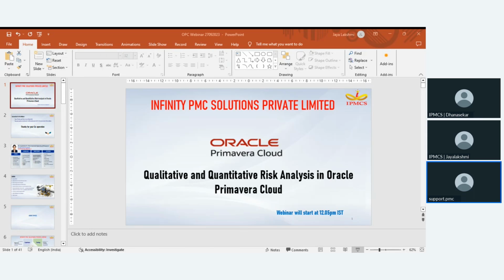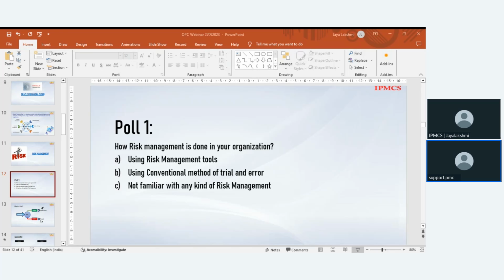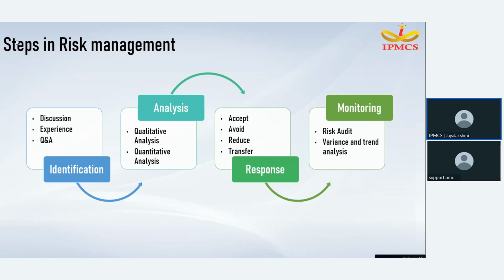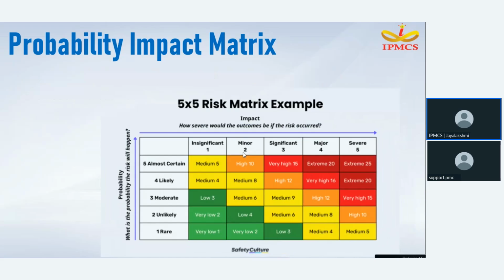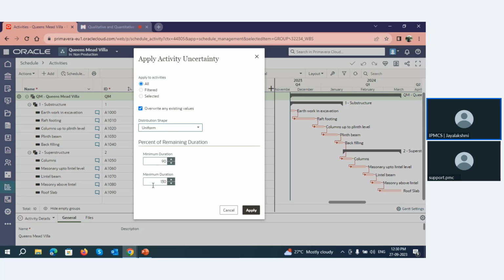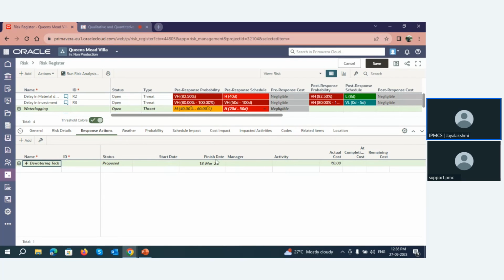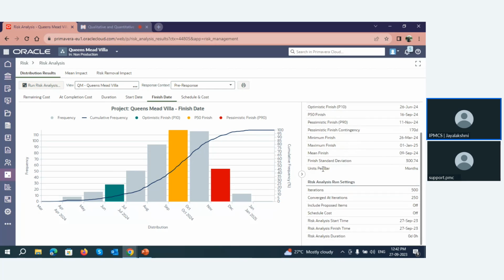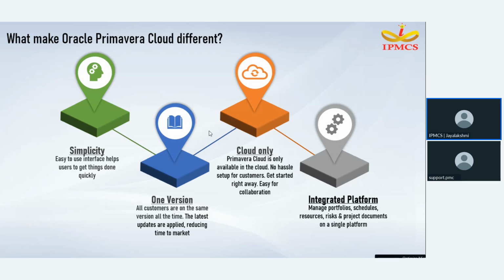Webinar 29 Qualitative and Quantitative Risk Analysis in Oracle Primavera Cloud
Are you ready to take your project management skills to the next level? Join us for a dynamic webinar where we'll explore the critical aspects of "Qualitative and Quantitative Risk Analysis in Oracle Primavera Cloud."

📊 Webinar Highlights:

✅ In-Depth Insights: Gain a comprehensive understanding of risk analysis techniques, both qualitative and quantitative.
✅ Real-World Applications: Learn how to apply these methodologies to real projects for better decision-making.
✅ Oracle Primavera Cloud Showcase: Discover how our cutting-edge platform simplifies complex risk assessments.
✅ Expert Guidance: Benefit from the wisdom of seasoned professionals in the field.

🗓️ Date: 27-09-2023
⏰ Time: 12 Noon
🌐 Platform: ZOHO

In an ever-changing business landscape, mastering risk analysis is essential for project success. Whether you're a project manager, planner, or enthusiast, this webinar equips you with the skills to navigate uncertainty effectively.

📌 Key Takeaways:
✅ Understand the key differences between qualitative and quantitative risk analysis.
✅ Learn how to identify, assess, and prioritize risks in your projects.
✅ Explore practical case studies demonstrating successful risk mitigation.
✅ Interact with our experts in a live Q&A session to address your specific queries.

Don't miss this opportunity to enhance your project management skills and become a risk analysis pro with Oracle Primavera Cloud.